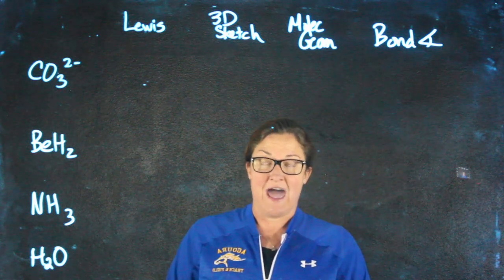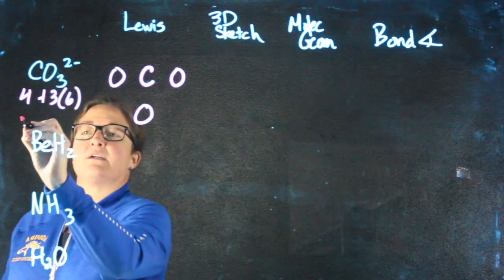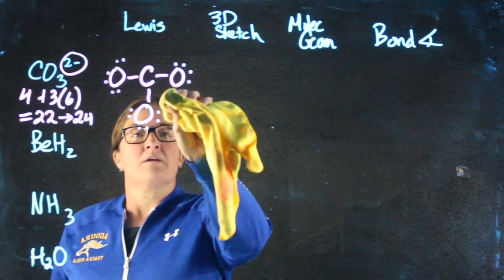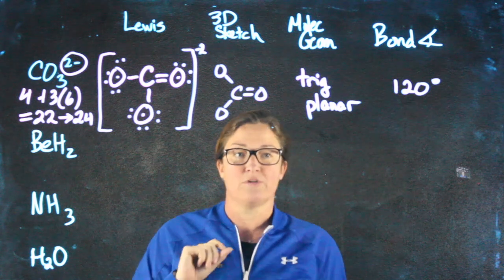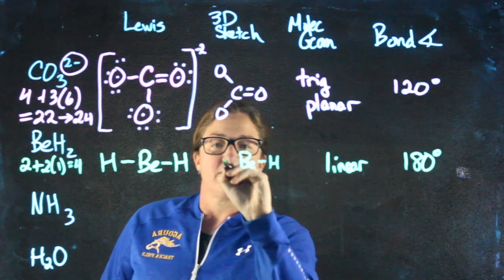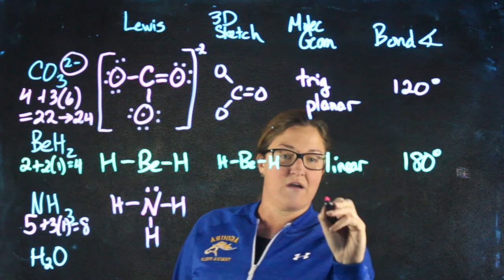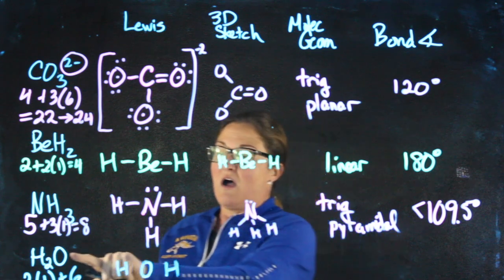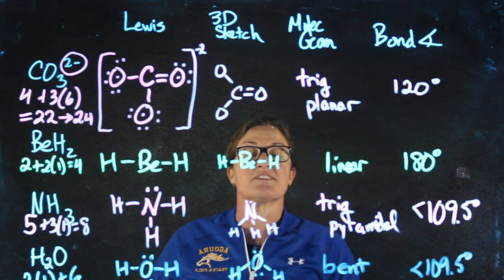Lewis and VSEPR Examples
Lewis, molecule geometry, Bond angle